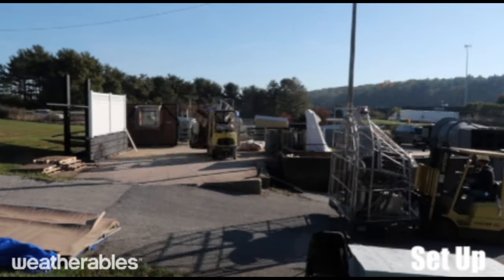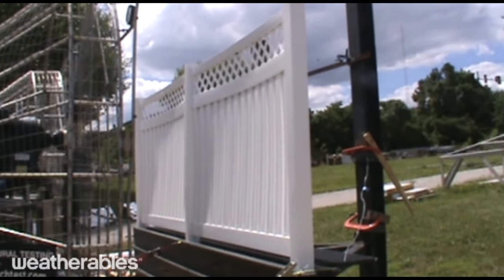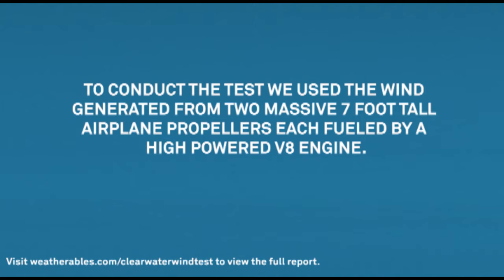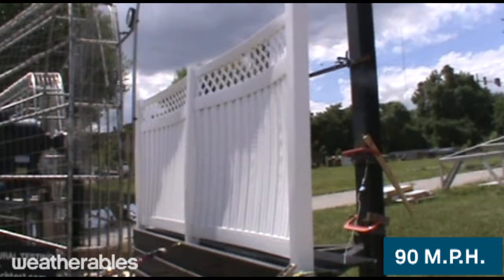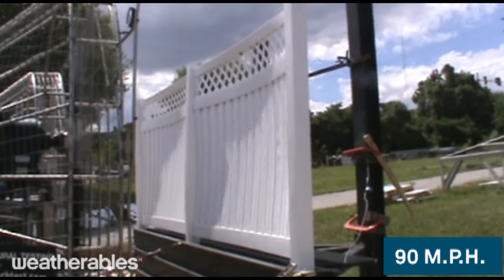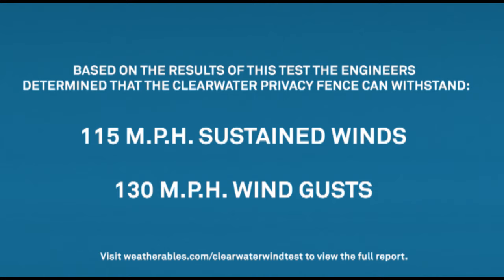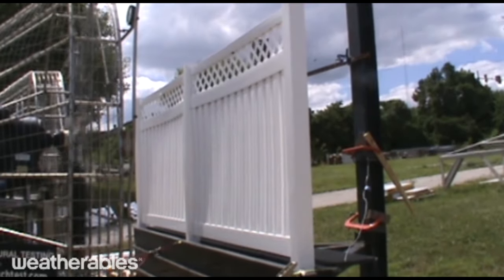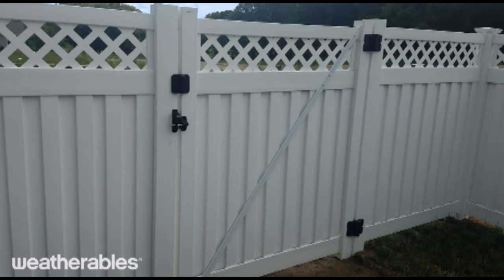Weatherables Clearwater Vinyl Privacy Fence Wind Test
Weatherables is an industry-leading vinyl fence manufacturer, providing the highest quality vinyl fencing and railing on the market. We offer a wide variety of vinyl privacy fencing options that are durable, easy to maintain, and come with a lifetime residential warranty. This video walks you the wind test we conducted to show the strength of our Clearwater privacy fence. Based on the results of this test, the 3rd party engineers determined that all of our Clearwater Privacy Panels that are 6-foot-tall and less can withstand up to 115 mph of sustained winds and 130 mph of wind gusts. Visit Weatherables.com for more information or to view additional fence styles.

Your fence must be installed following the high wind installation guides provided in the installation guide to withstand the wind loads tested.